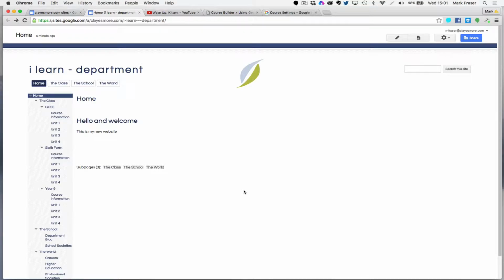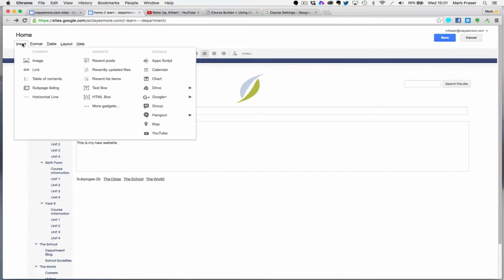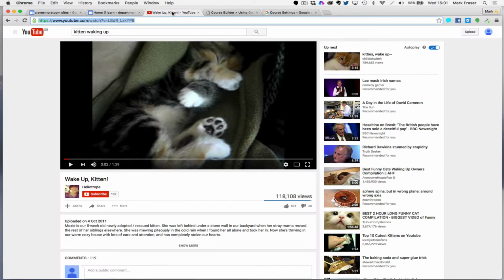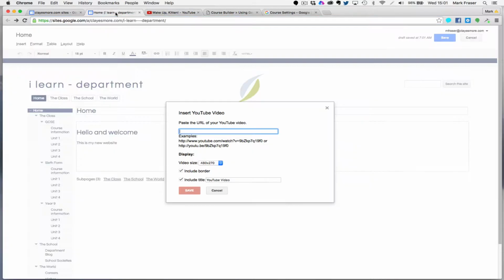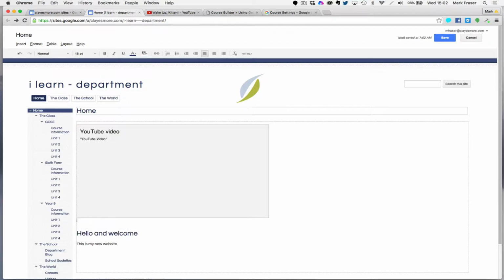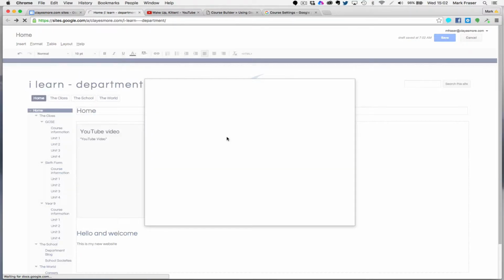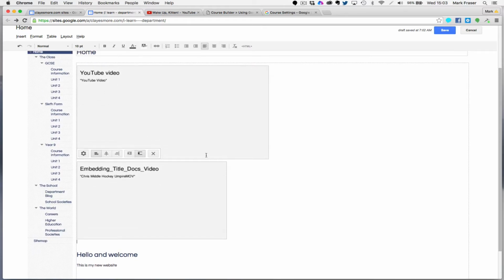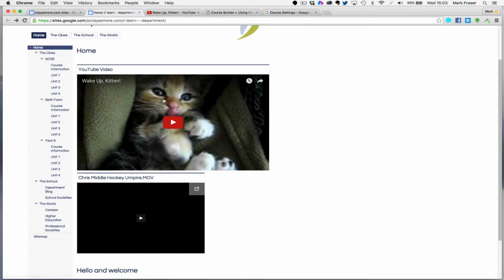Sites - adding video